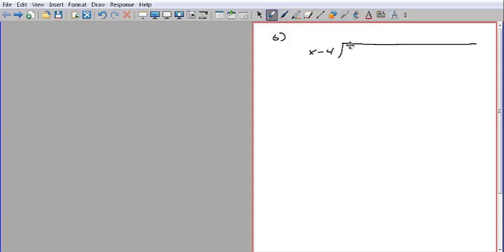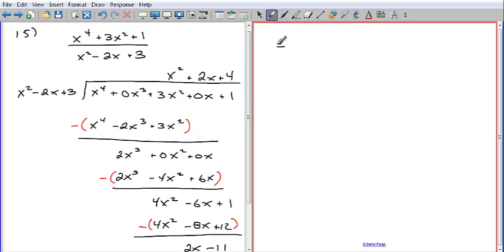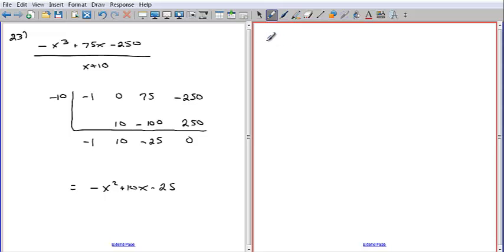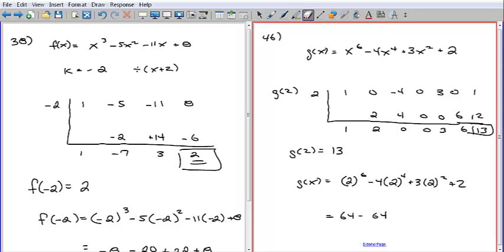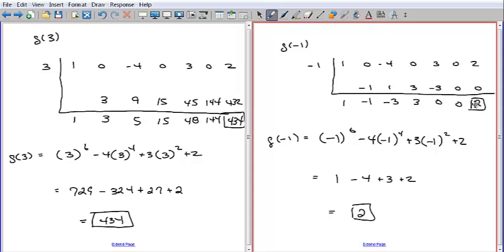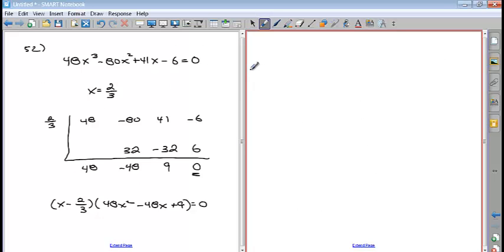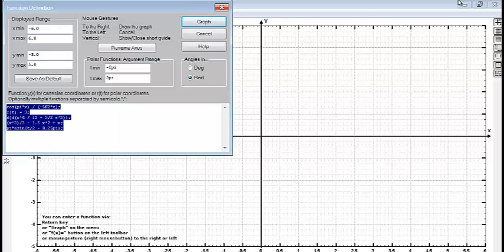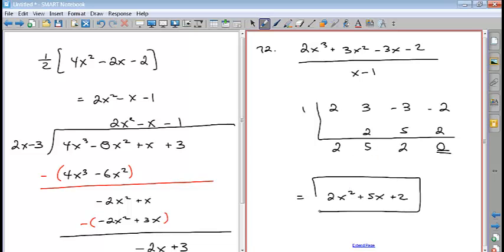Homework Chapter 2 Section 3